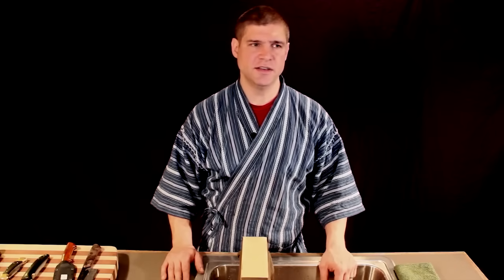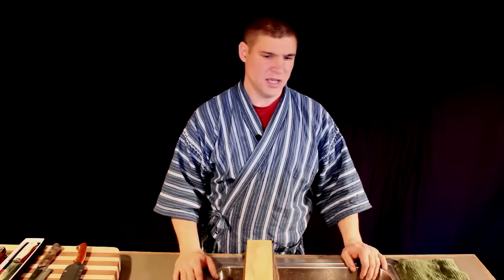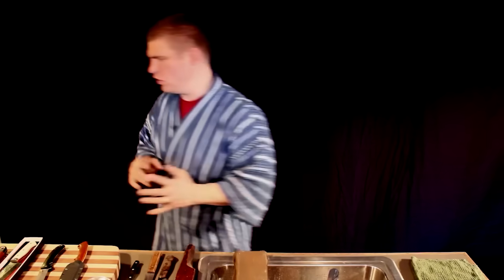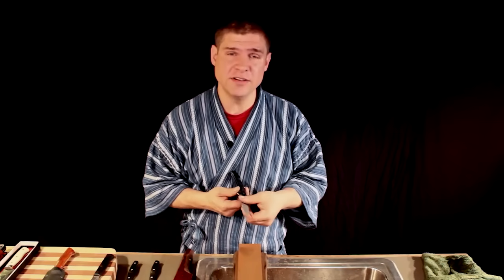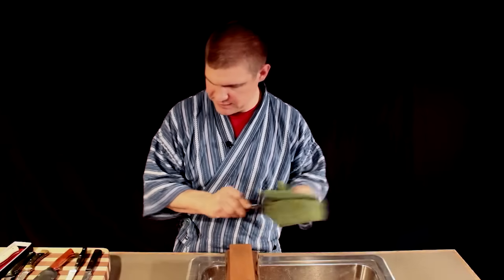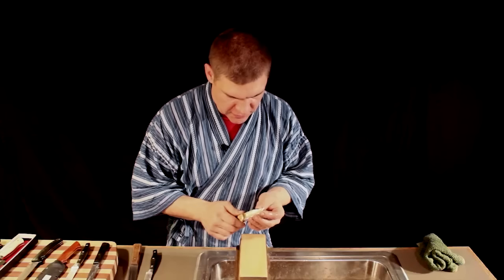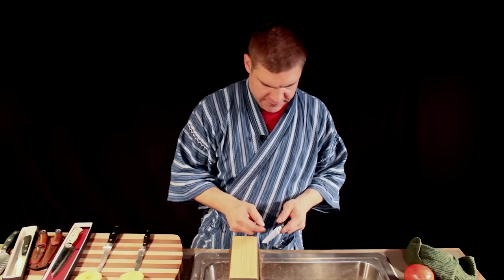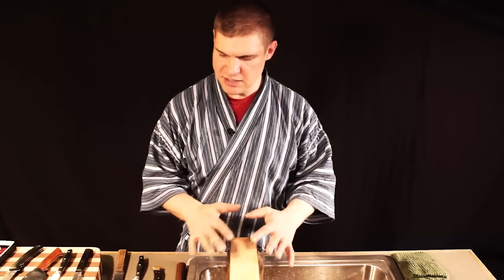Blade Sharpening Fundamentals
For years, Murray Carter forged a new path in the world of instructional videos, educating on knife sharpening and maintenance with the goal of inspiring an international audience to relearn the lost art of hand sharpening blades on stones. The core of these videos was Blade Sharpening Fundamentals, which boasted nearly three hours of step by step instruction. We’ve heard from thousands of you who have found this video immensely helpful, and are proud to say we’ve made knife sharpening possible for those who felt it was a big mystery!

As we enter the new decade, Murray has decided that education--and sharing it-- is the most important part of Carter Cutlery. To that effect, he has made the decision to stop selling his entire video library and instead, make it available, for free, to anyone who wants to learn how to sharpen and maintain their knives. By removing all obstacles, we hope to encourage and inspire everyone into learning more about their blades!

We want to thank each and every person who has purchased our DVDs and digital downloads over the years, as well as all of you who have supported Carter Cutlery! We love hearing what you’ve learned from us, and how we can continue to serve your cutlery needs.

Stay Sharp!